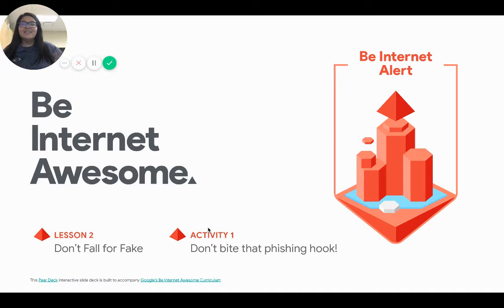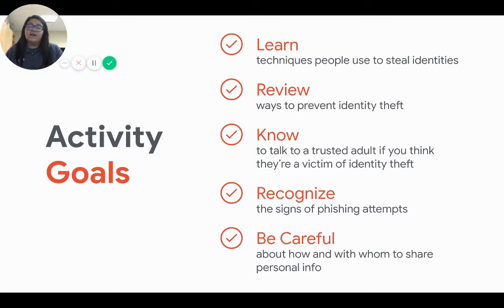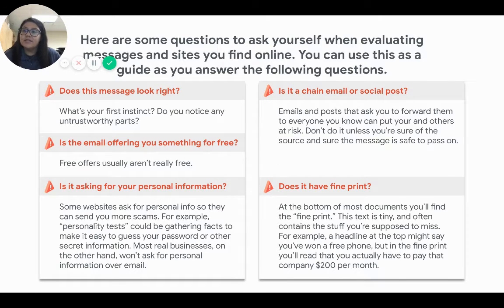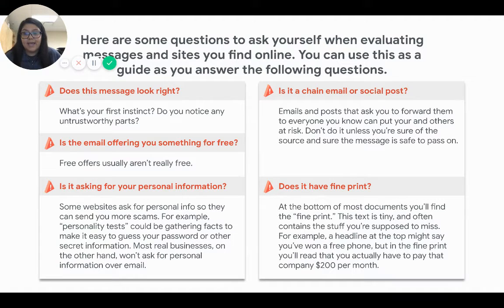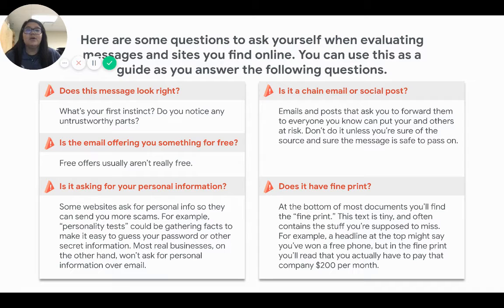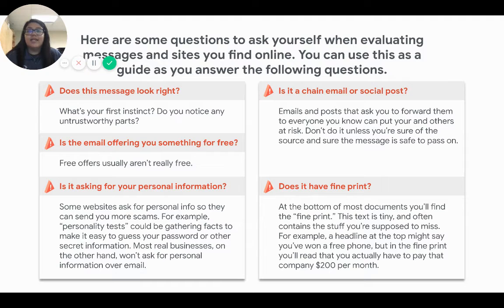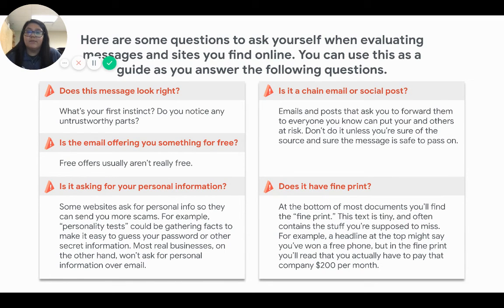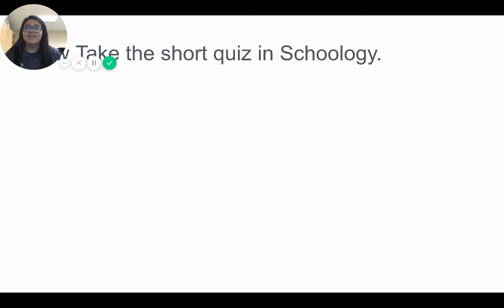Don't Fall for Fake Day 2: Tech Apps